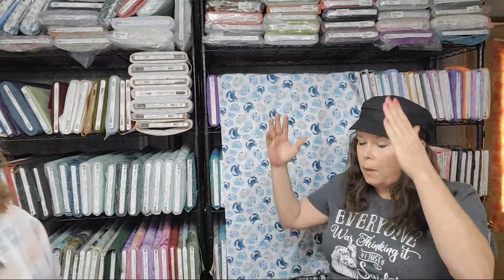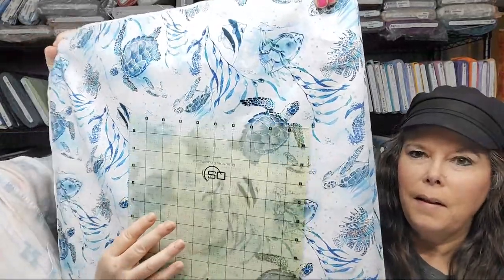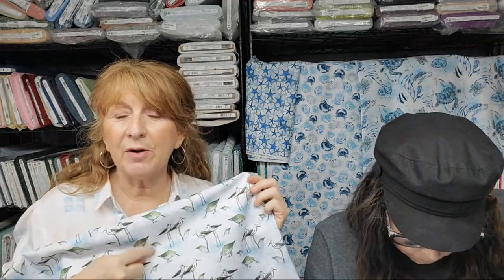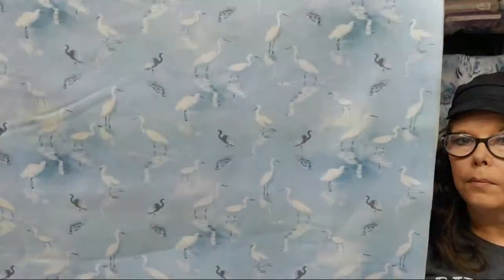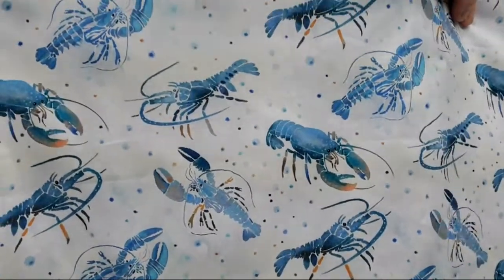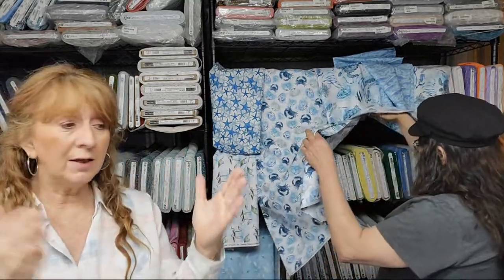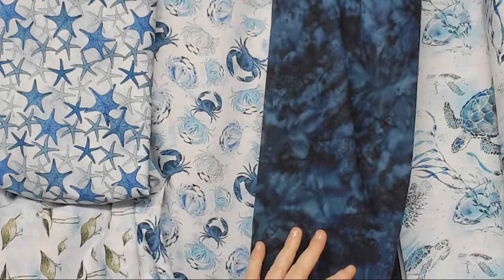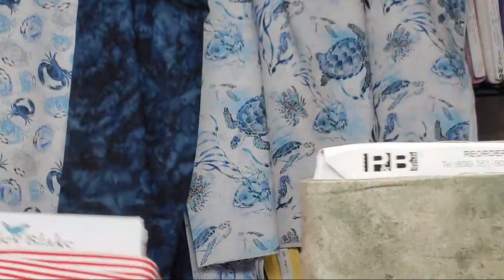Ocean Blue Collection by Timeless Treasures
Discover the ocean beauties in this great Ocean Blue Collection from Timeless Treasures!